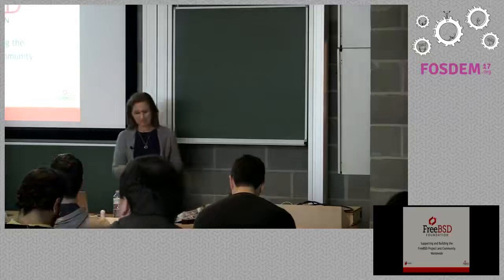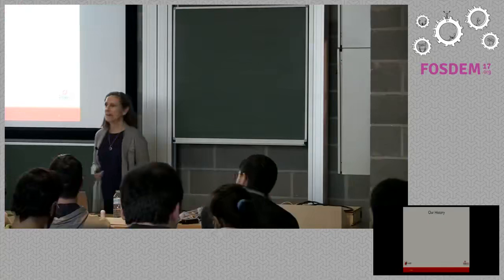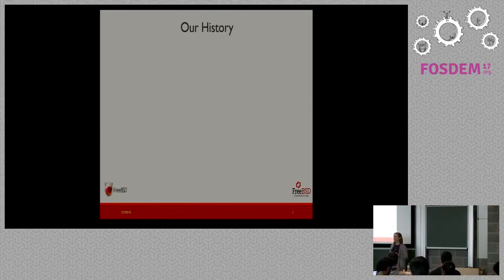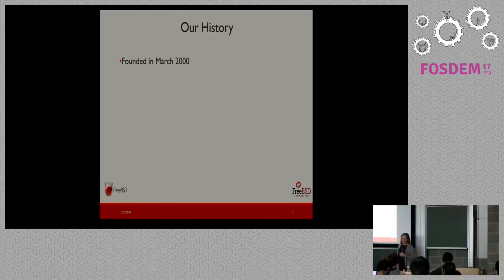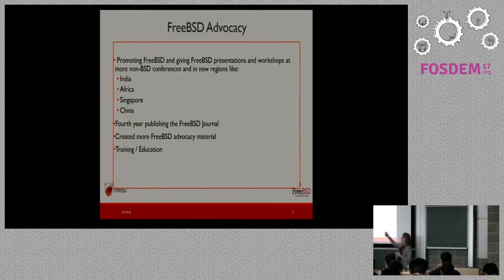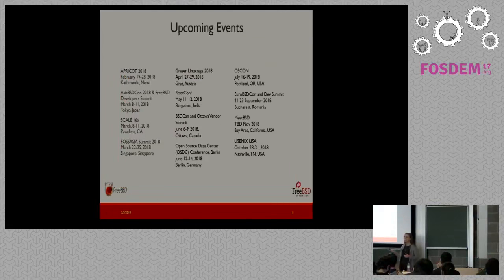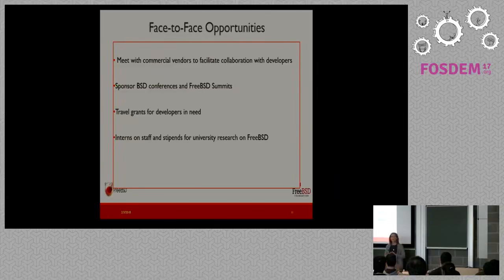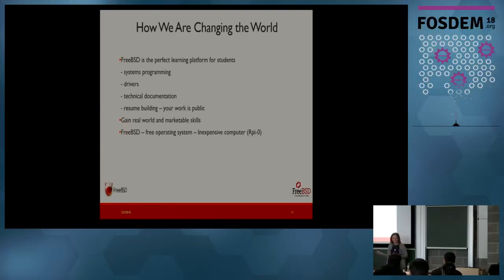The FreeBSD Foundation and How We Are Changing the World